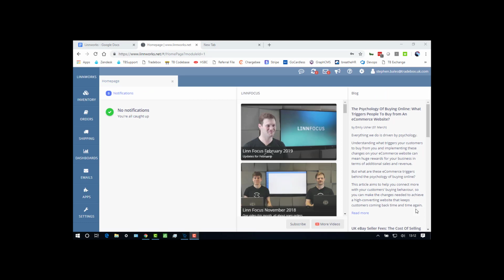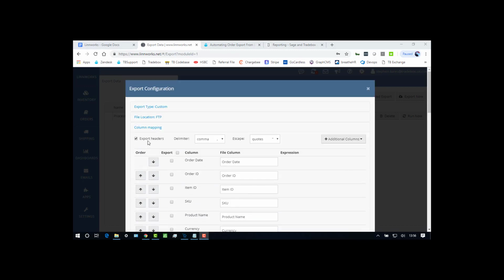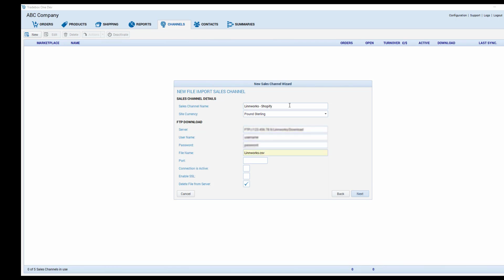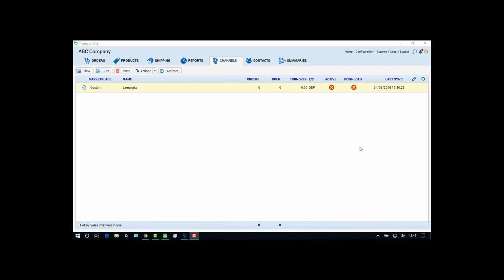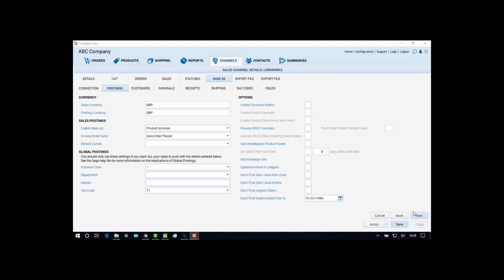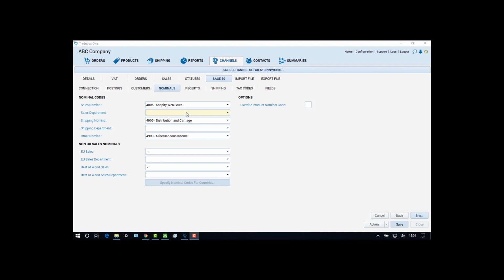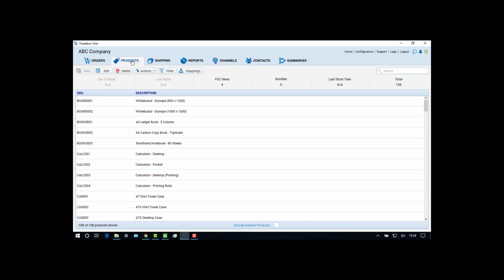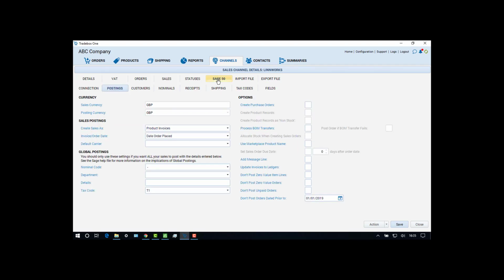Integrating Linnworks with Tradebox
Walk through of integrating Linnworks to Tradebox